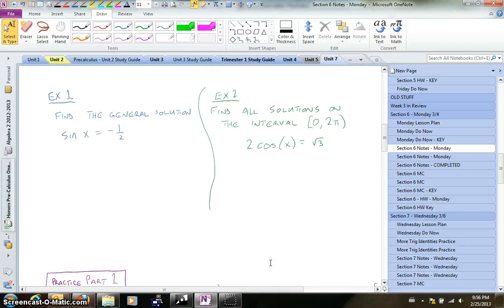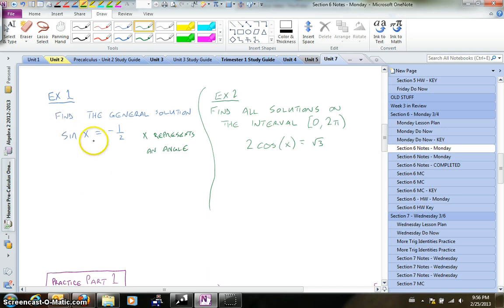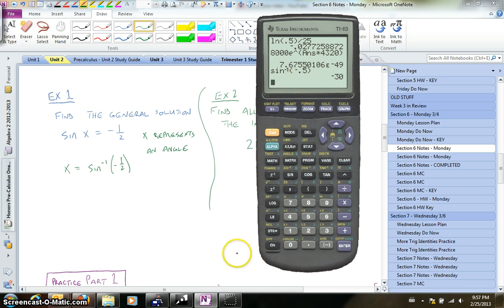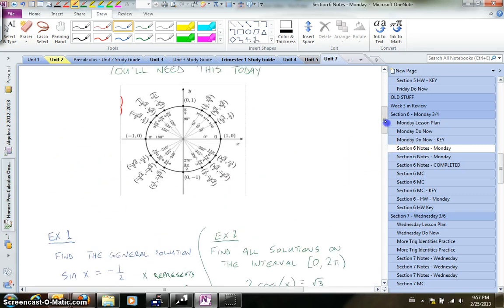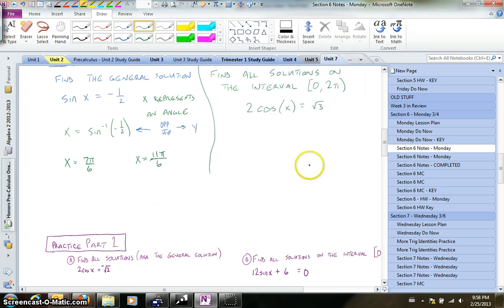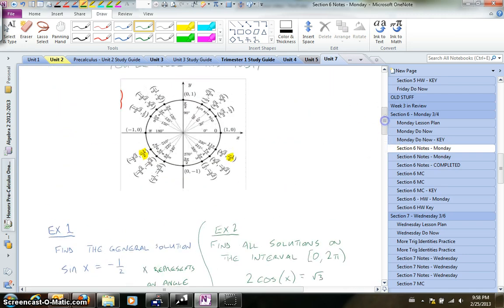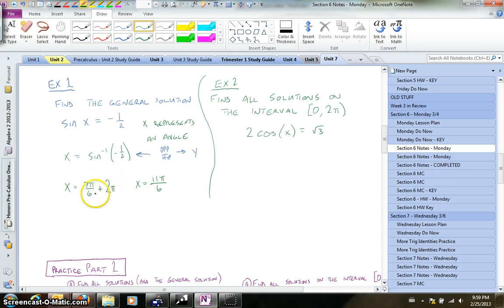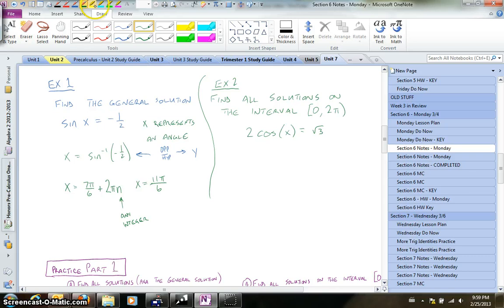Solving Trig Equations - General Solution.mp4